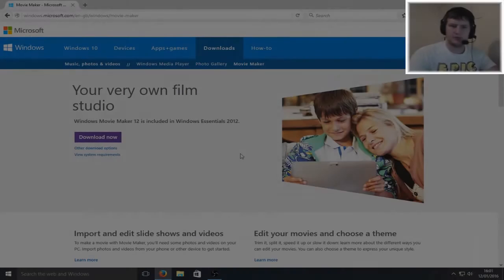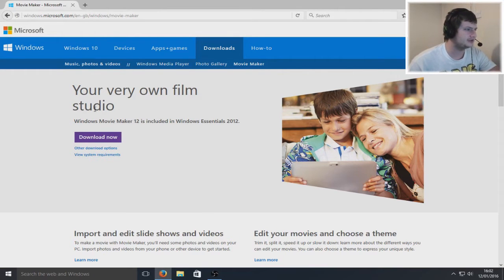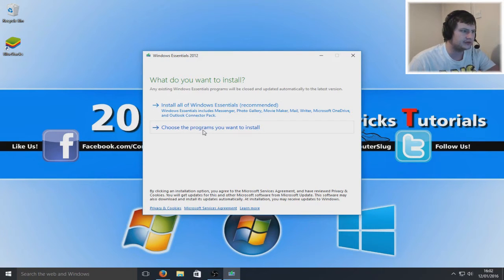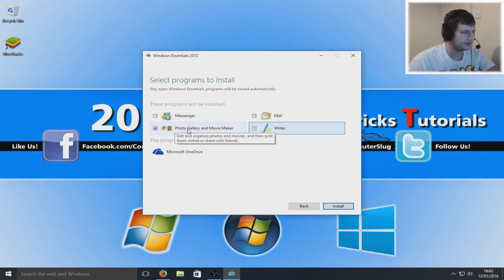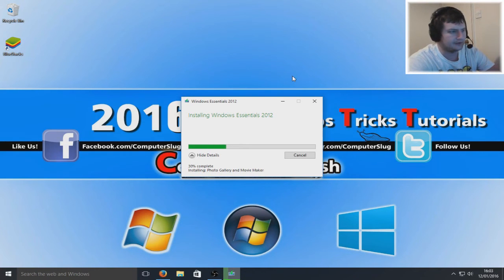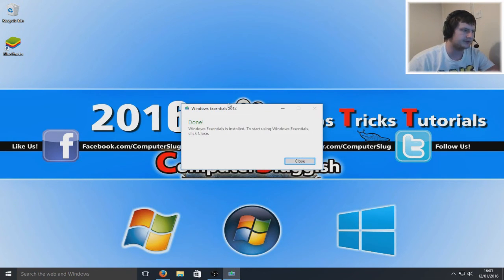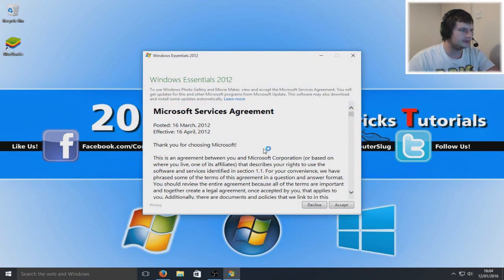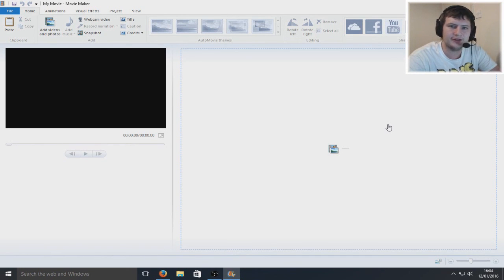Windows10 How to Download Windows Movie Maker 12 | Free Download & Install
In this Windows10 Tutorial we will be looking at how to download and install Windows Movie Maker 12 it`s Super easy!